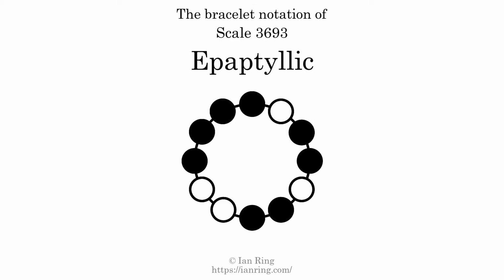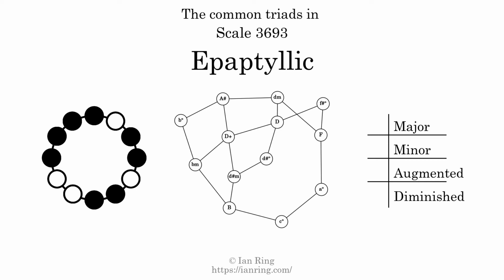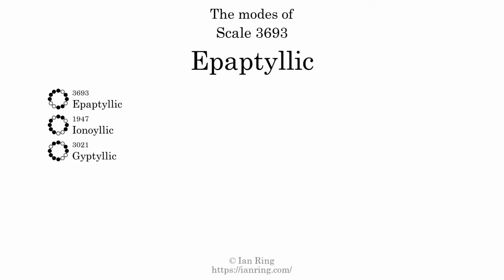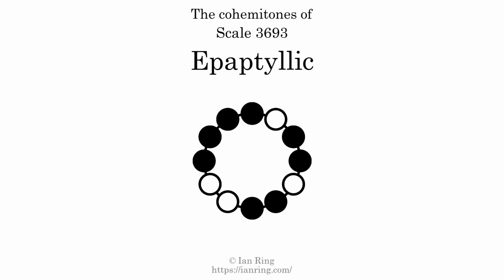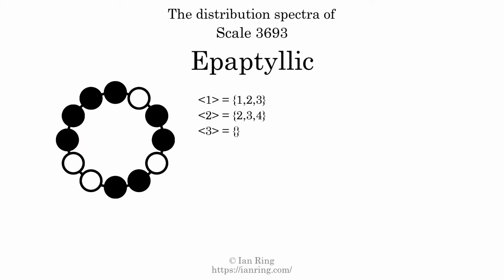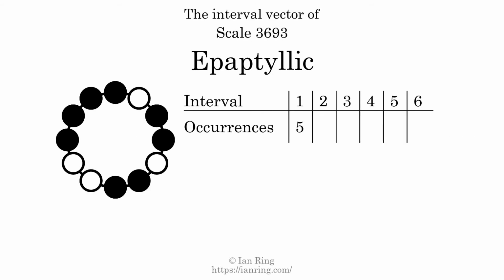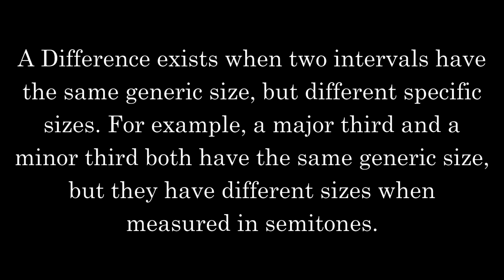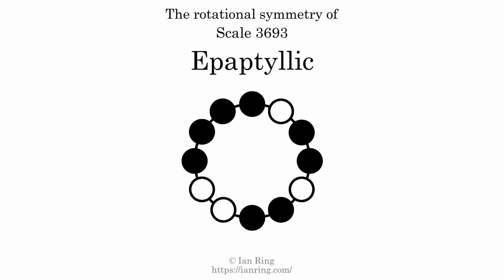Scale 3693: Epaptyllic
More than you will ever need to know about Scale 3693, an octatonic scale also known as "Epaptyllic". Part of an enormous series of scale analysis videos by The Exciting Universe Of Music Theory.